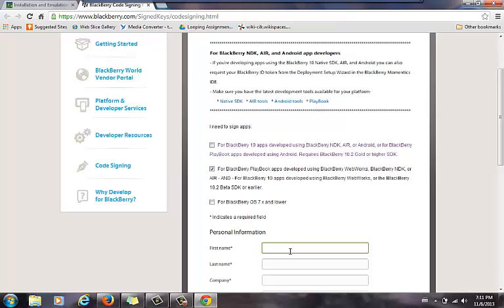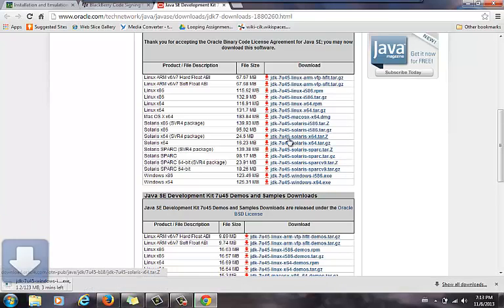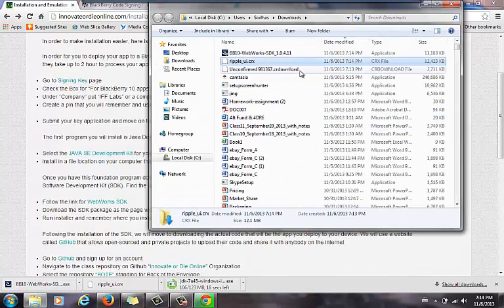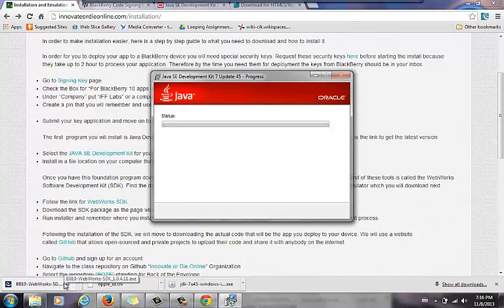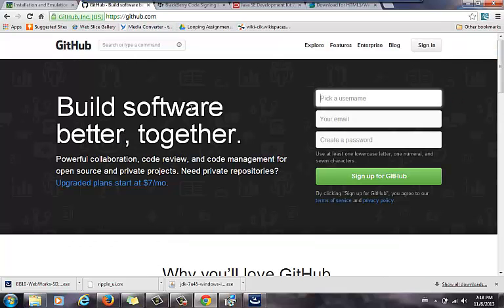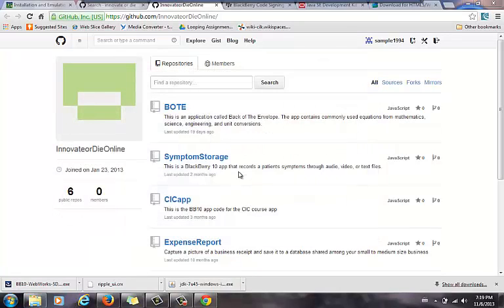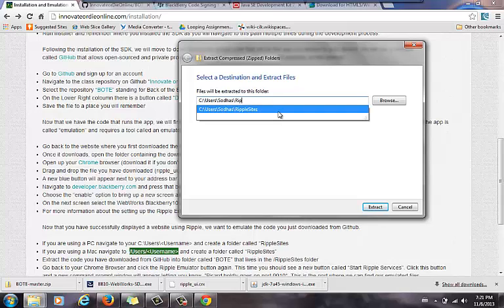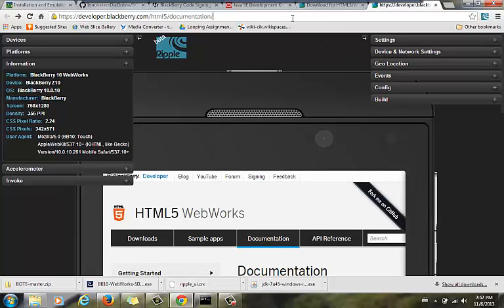Blackberry App Emulator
Walkthrough to get your HTML5 Badge